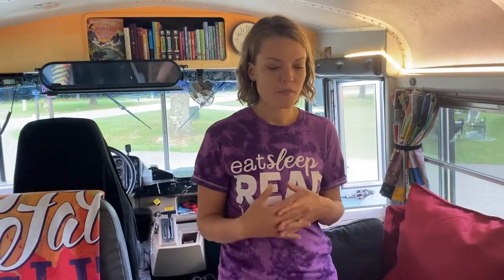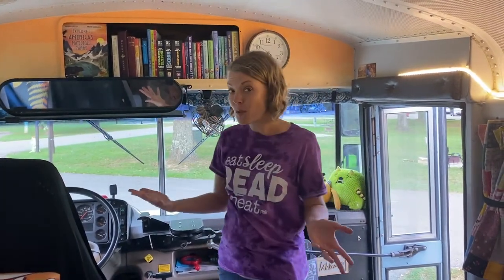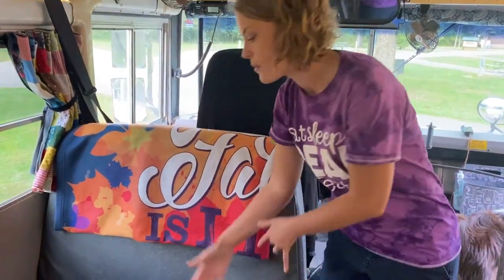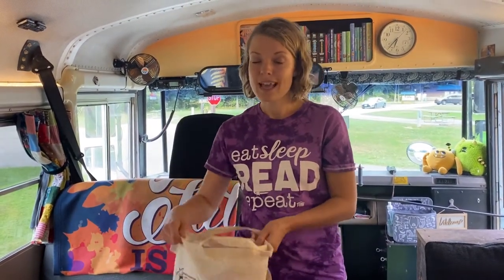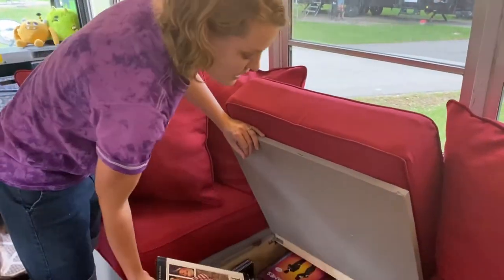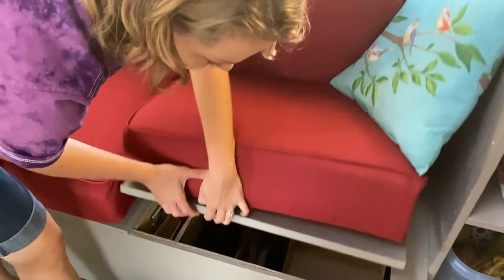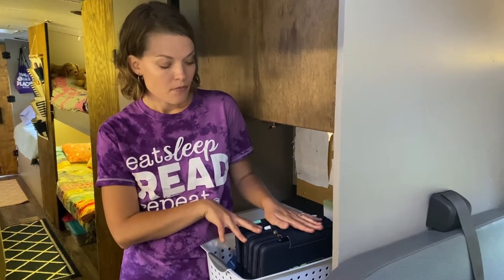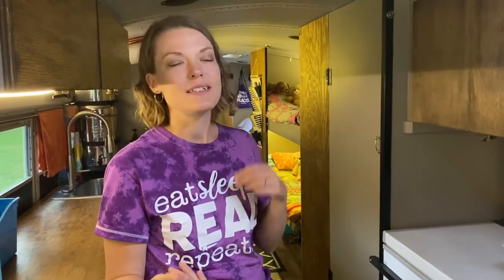School in a Skoolie | Where are the books kept?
In a tiny living space, it's critical to use every inch wisely. We keep our school books in various different places in our skoolie/RV. From the header above the dash to under our seats, school materials are placed all around our bus.
Hi, we're the Nichols family!
Last year after covid left our plans of tent camping in the dust, we did something we never dreamed we would do... we bought a bus!
It took us a year to convert the old school bus into an RV, and later that year we had our first trip to the Grand Canyon. We all had a blast.
We've been hooked on travel ever since.